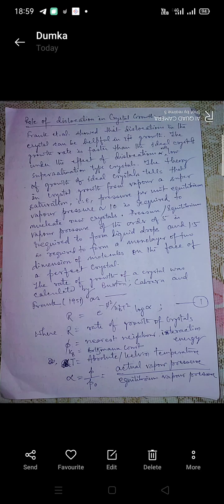Role of dislocation in crystal growth for PG Physics SEM 4 by Dr Rajeev Ranjan Sinha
Dr Rajeev Ranjan Sinha, Assistant professor, department of physics, SKMU Dumka